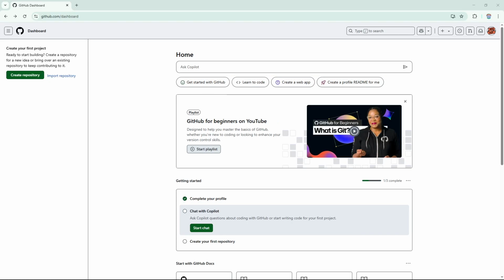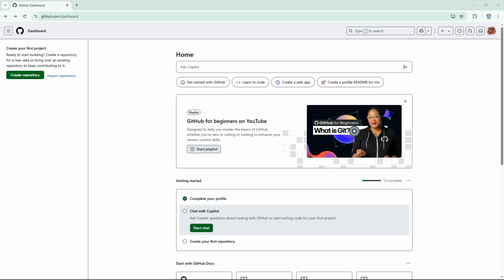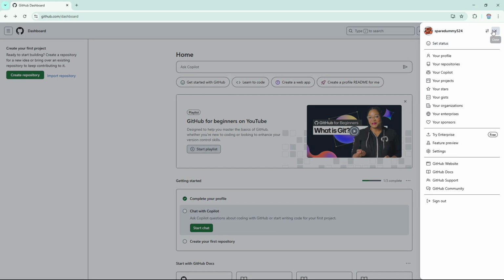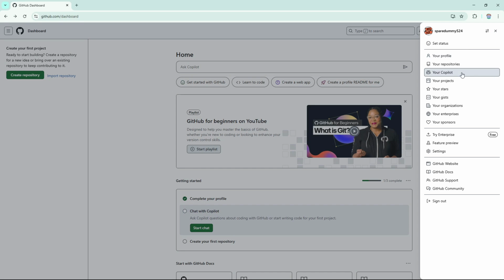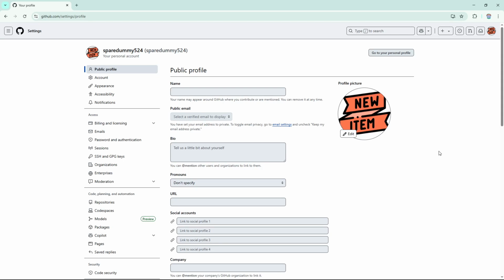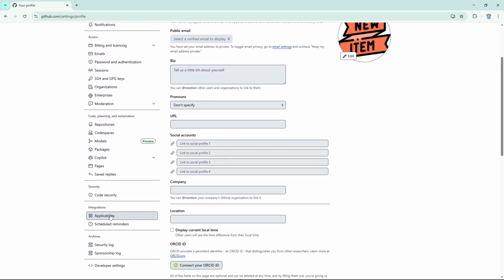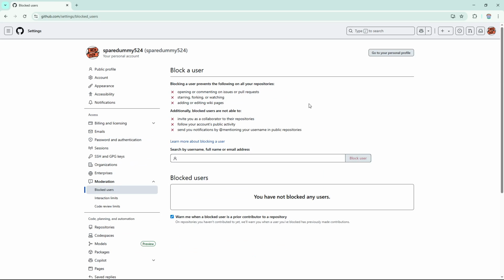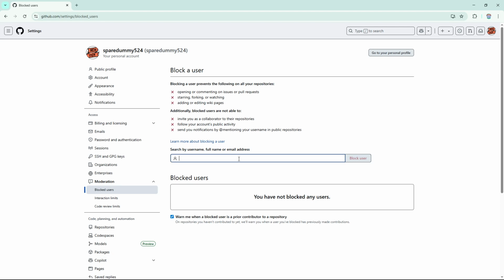How to block users on Github [2025 Easy Guide]